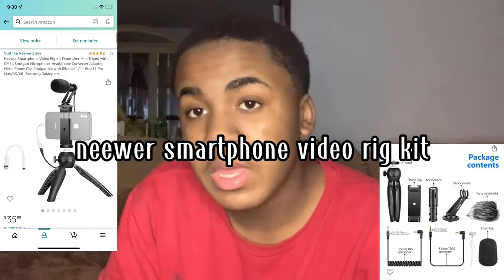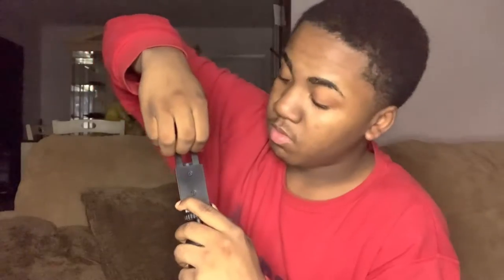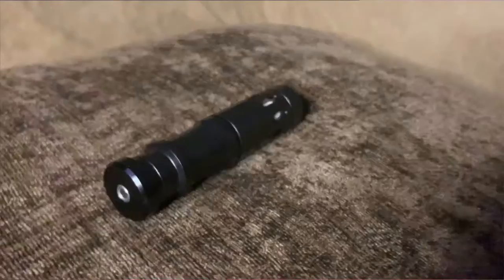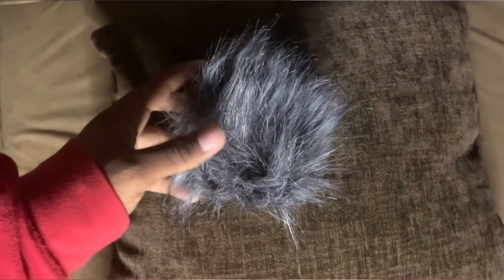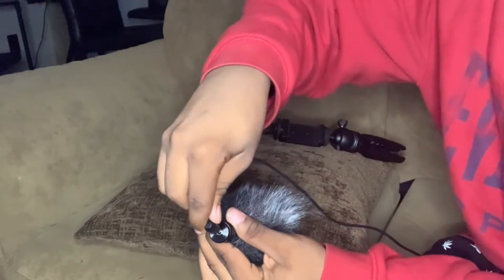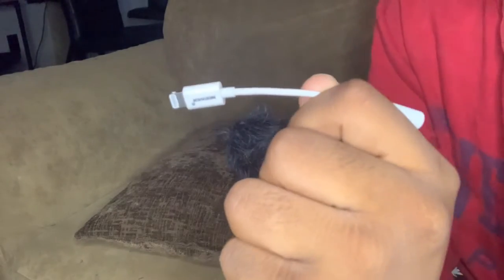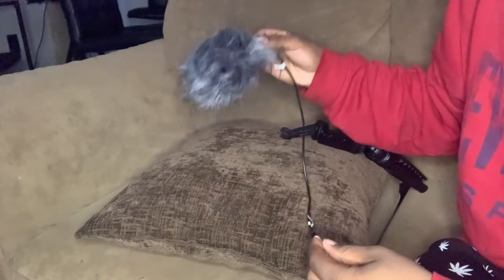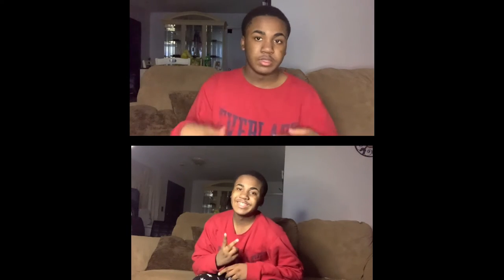iPhone and Android Cheap Tripod w/ mic accessories and etc | Video Rig Kit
hey guys in todays video, I will be reviewing my new tripod that is both for iPhone and Android I 100% recommend getting one and I hope you enjoy ❤️!!